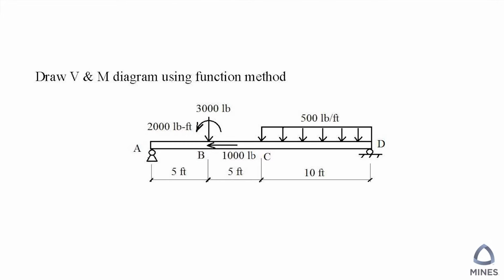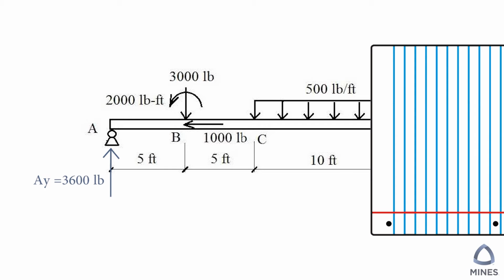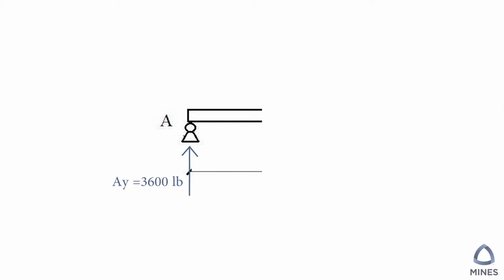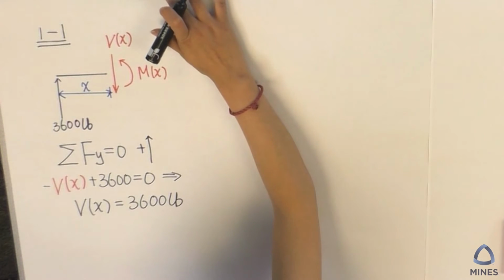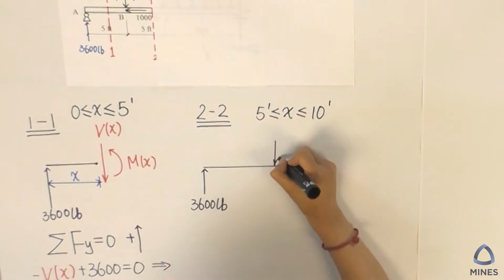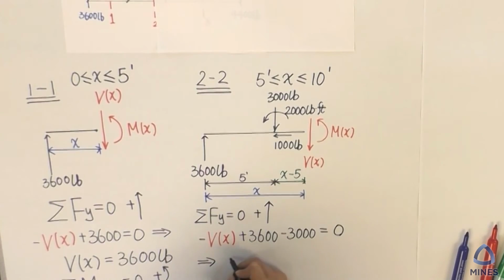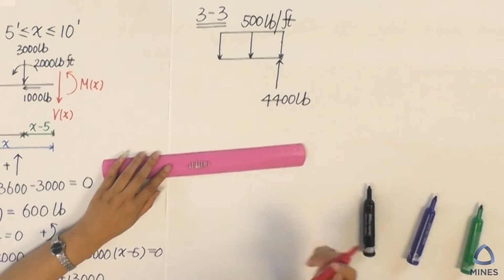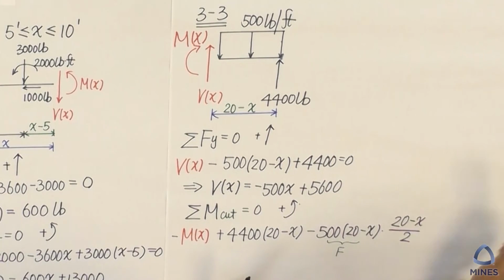V&M Diagram - Function Method - Part 1